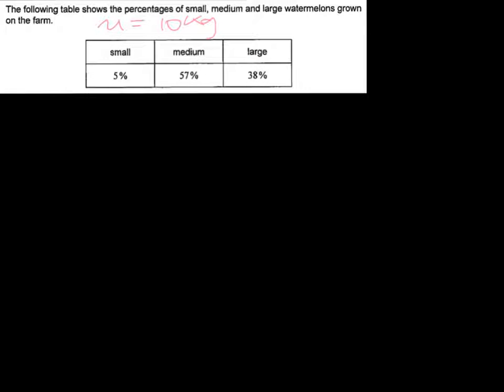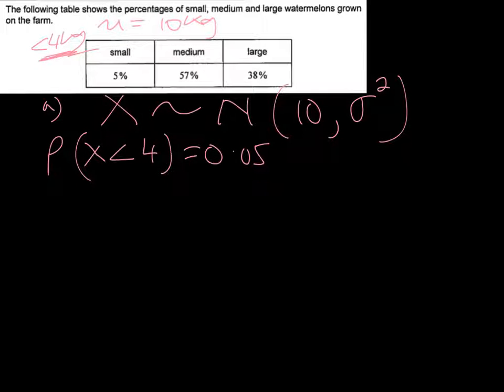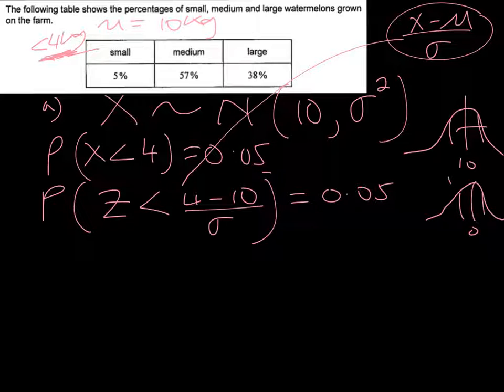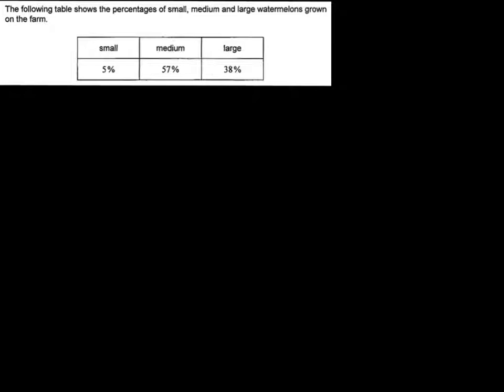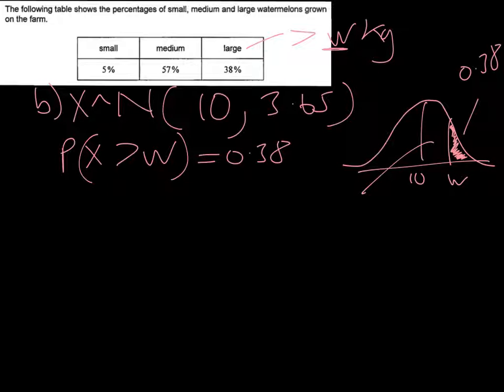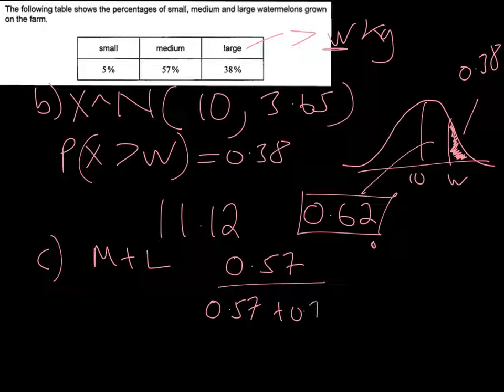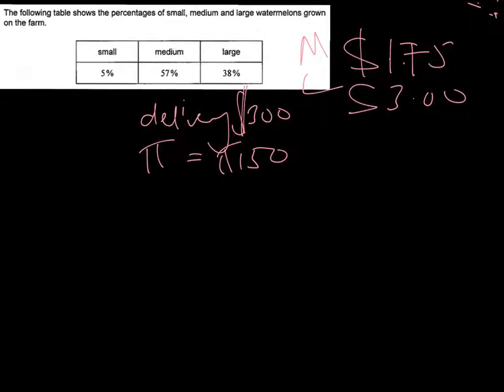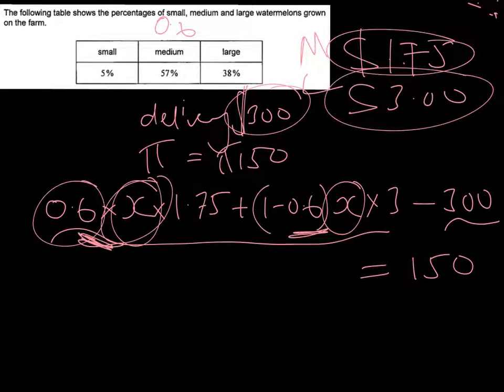G12 Mock P2 Q10